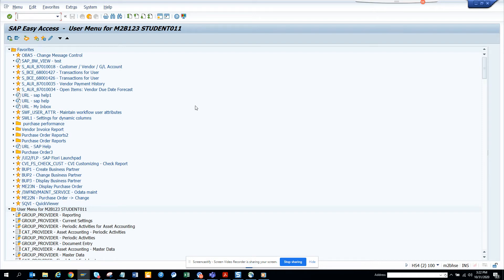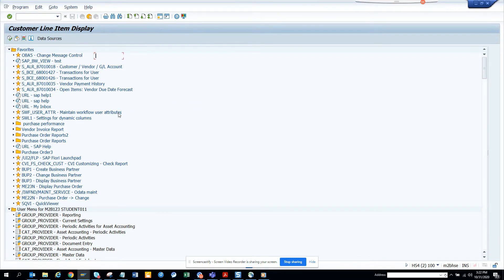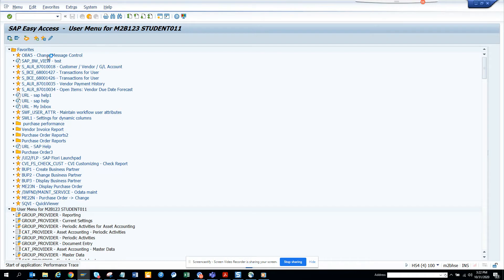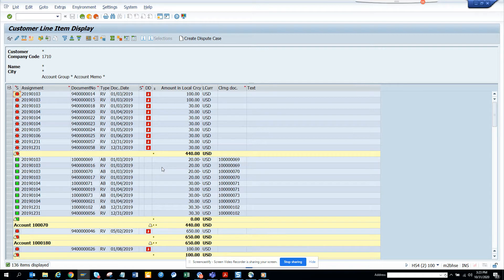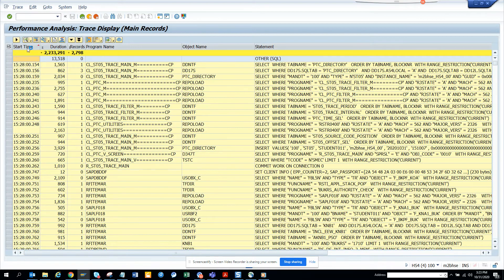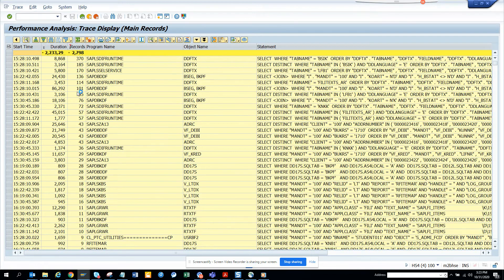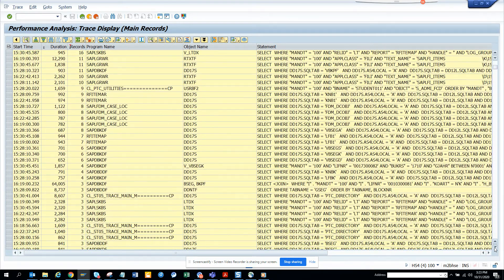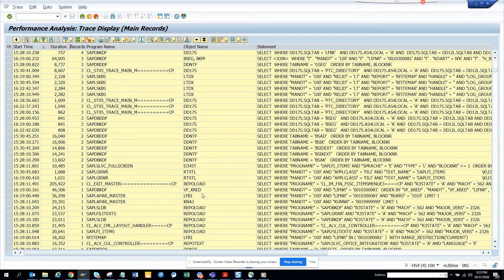SAP FICO: Tables that are read for getting Customer Invoice Details in FBL5N? BKPF and BSEG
What are the tables that are read for getting Customer Invoice Details in FBL5N? BKPF and BSEG